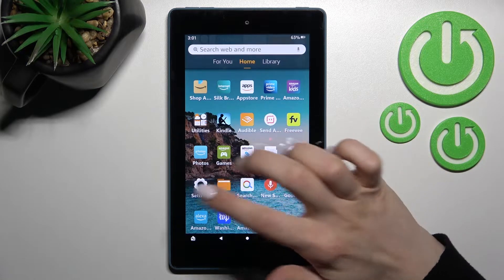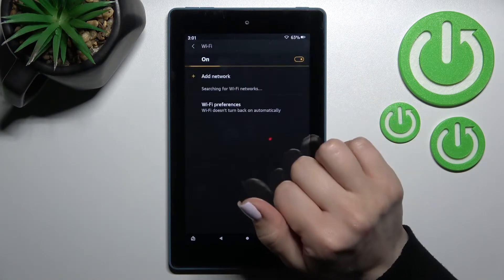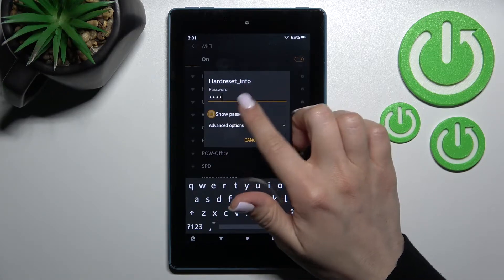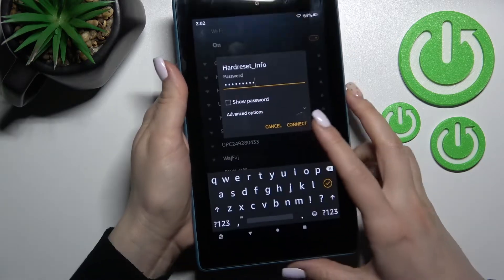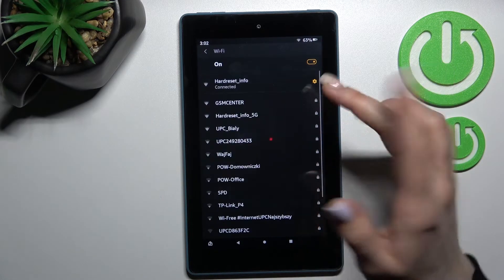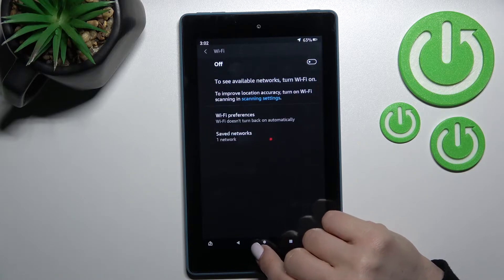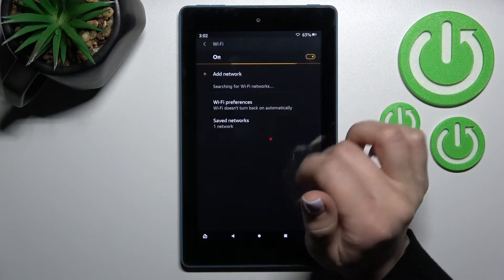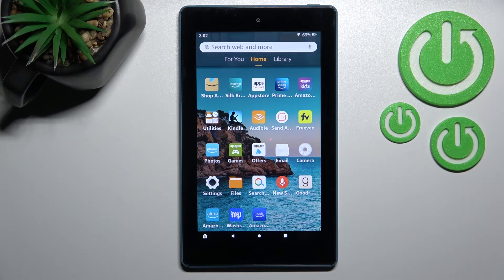How to Connect AMAZON Fire 7 to WiFi - WiFi Network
Find out more info about AMAZON Fire 7:
If you want to know how to connect AMAZON Fire 7 to Wi-Fi then watch this tutorial. Our expert will show you how to enter the Internet settings, and then how to turn on the Wi-Fi options. After that, she will show you how to find all available Wi-Fi networks that you can currently connect to, and then how to name your connection. If you want to know more about your AMAZON Fire 7, visit our YouTube channel.

How to connect AMAZON Fire 7 to Wi-Fi? How to find a Wi-Fi connection in AMAZON Fire 7? How to find Wi-Fi options in AMAZON Fire 7? How to link AMAZON Fire 7 with Wi-Fi? How to manage Wi-Fi in AMAZON Fire 7? How to find Wi-Fi settings in AMAZON Fire 7?